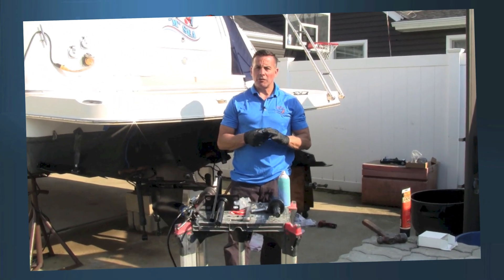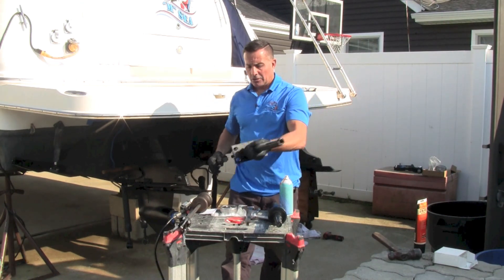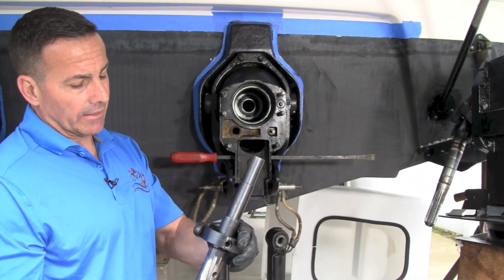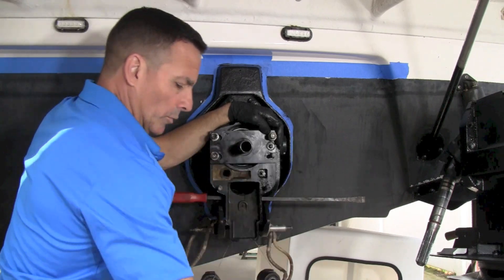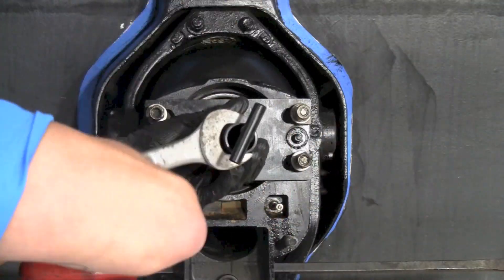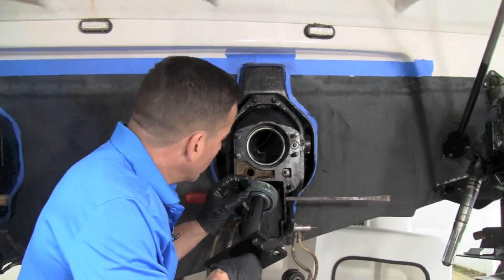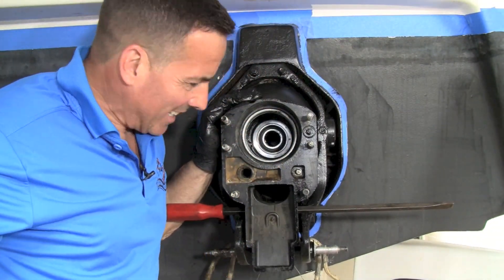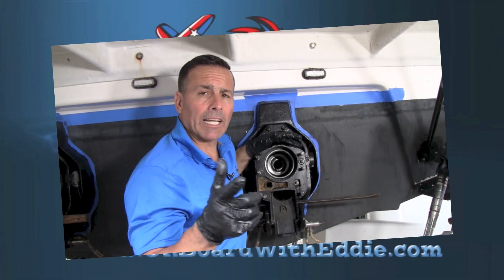How to Remove & Replace a Gimbal Bering on a MerCruiser Bravo III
Links to products in Amazon
MERCRUISER PARTS
Hinge Pin Tool Compatible with Mercruiser Mercury Alpha 1 Gen 2 Bravo I II & III Outdrive Sterndrive

VOWAGH Bellow Retainer Ring Install Driver Tool Compatible with Mercruiser Alpha One Gen Two Bravo Replace Mercruiser 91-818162 Sierra 18-9870

Gimbal Bearing Puller/Remover & Bearing Installer & Alignment Tool fit for Mercruiser Alpha Alpha 1 MR Bravo OMC and Volvo

Manifold Engine Block Drain Plug Kit Replaces Sierra 18-4226 for Mercruiser 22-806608a02 Compatible with GLM 13992 Pack of 5

Fuel Filter and Filtering Disk Set 35-8M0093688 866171A1 8M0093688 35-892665 for Mercury Marine Mercruiser Engines with Gen III 3 Fuel Cooler

V8 Distributor Cap and Rotor kit for Mercruiser and Volvo Penta 5.0, 5.7, 6.2 Engines, 350 MAG MPI 5.0 5.7 GXI GI

863631T1 Water Distribution Housing Assy Distributor with Drain Plug for Mercury for Mercruiser for Quicksilver

RPS-GLM Bell Housing Gimbal Water Hose Tool, Driver Insert kit for Mercruiser Bravo Drives Replaces 91-43579 &

RPS MERCRUISER Water Pump Rebuild KIT Impeller Cover O-Ring 496 8.2L 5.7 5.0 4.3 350

Bearing Retainer Install and Remove Tool for Bravo III Replaces 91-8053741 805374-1 Bearing Retainer Wrench